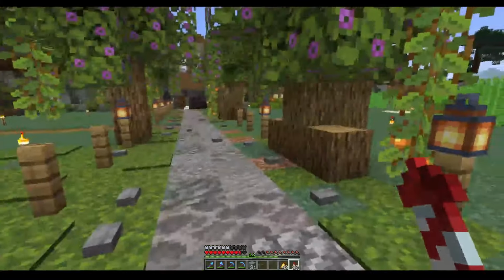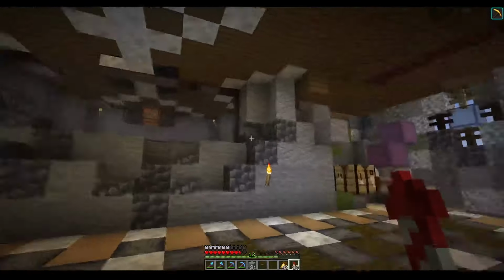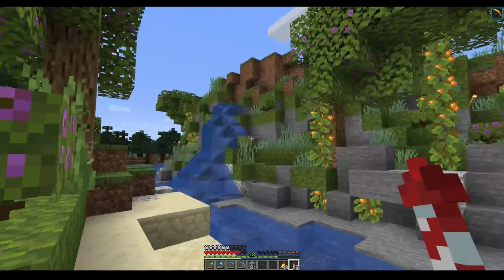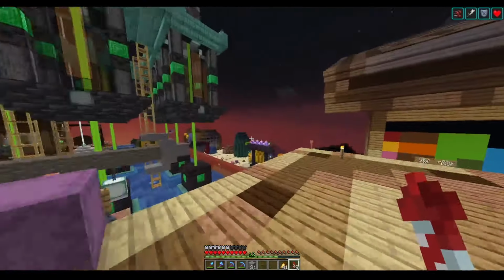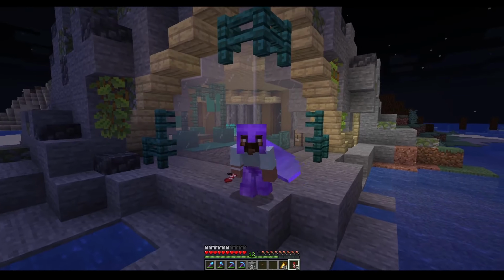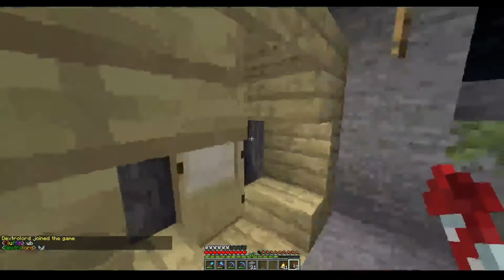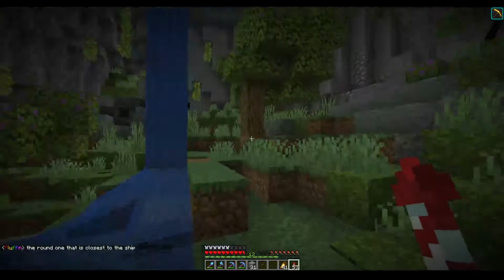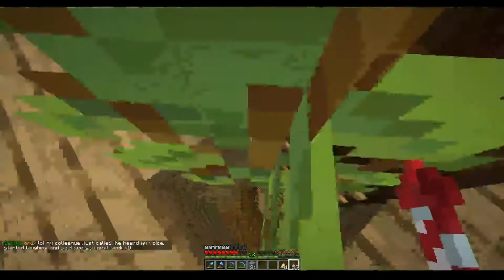A Recap | Minecraft 1.17 | Sector17 SMP Ep.13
We recap what has happened since I have been gone.